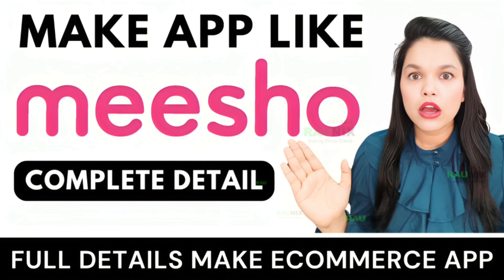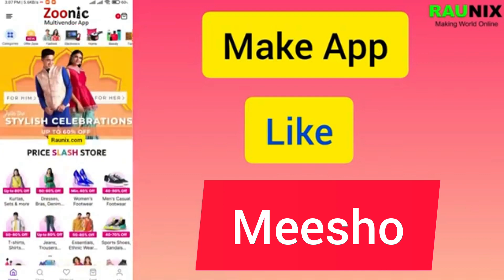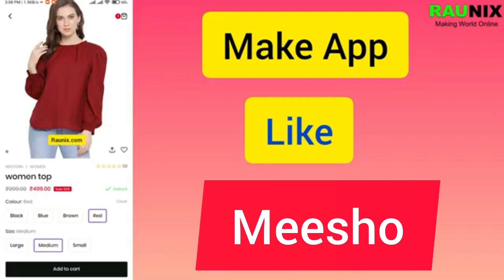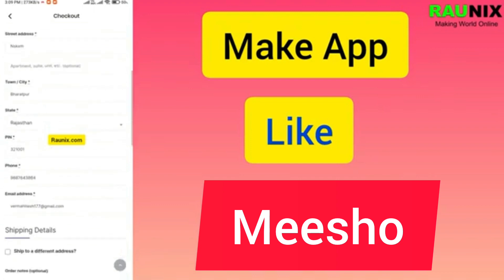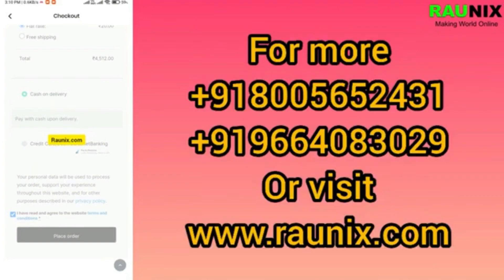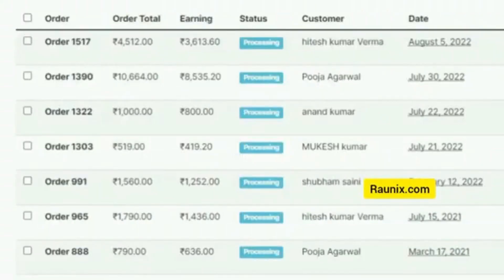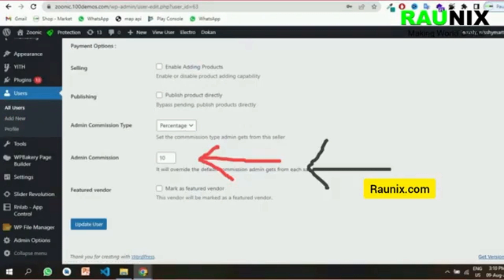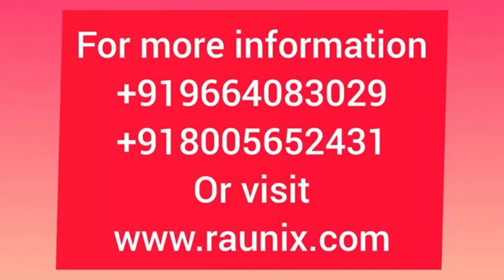Make App like Meesho | how to make app like meesho | how to make multi vendor app like meesho